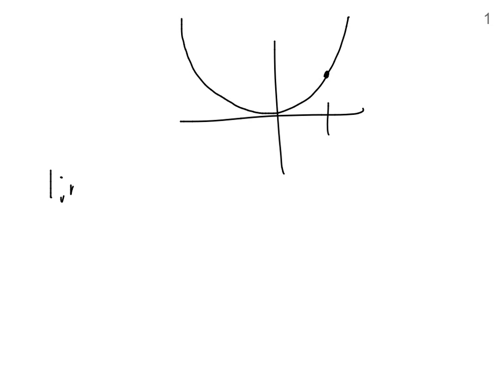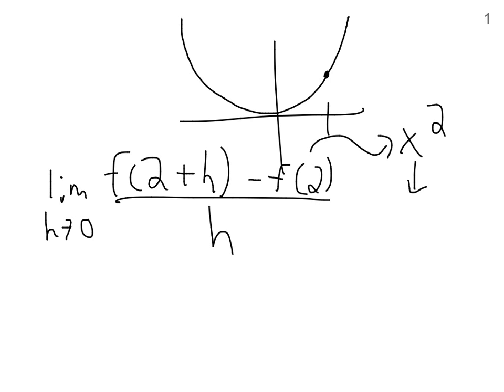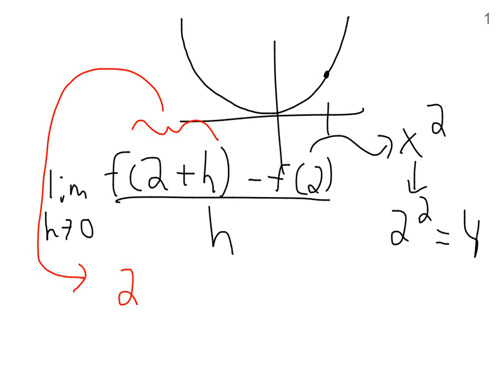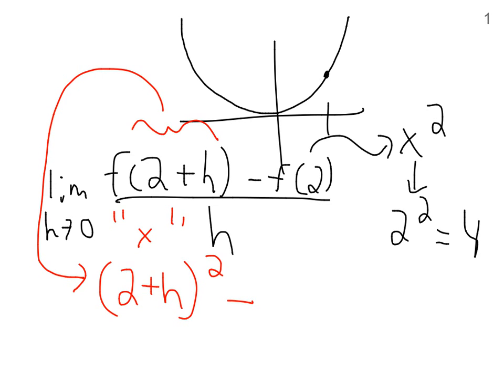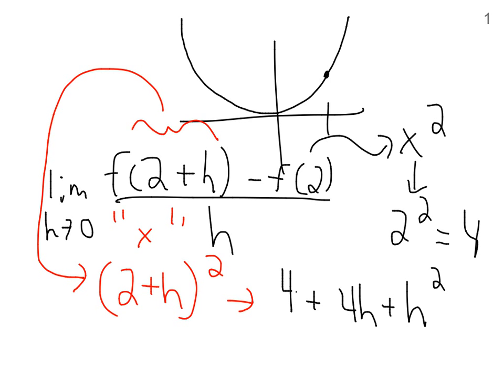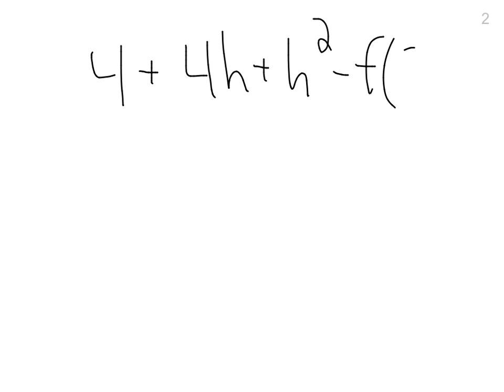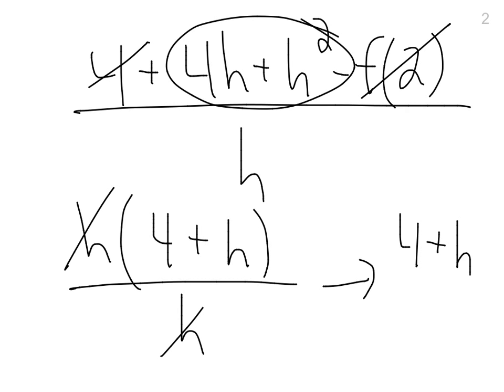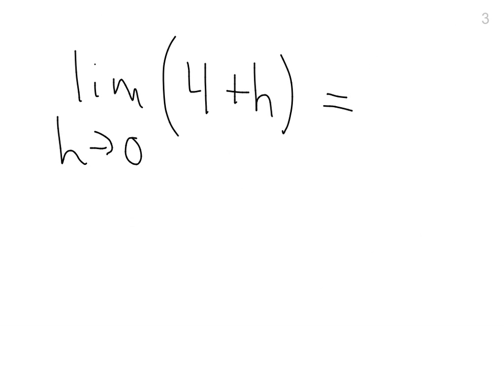Finding the Derivative using the Limit Definition of a Derivative - Essential Calculus Video 4